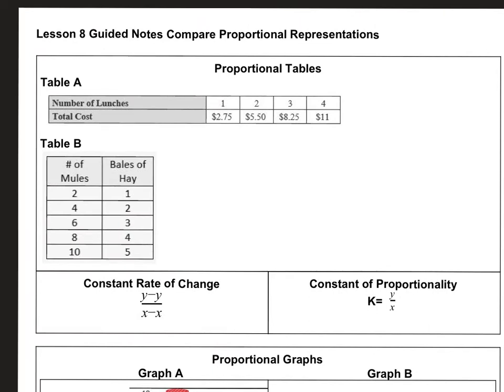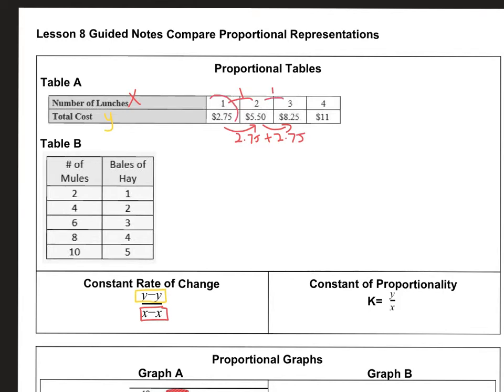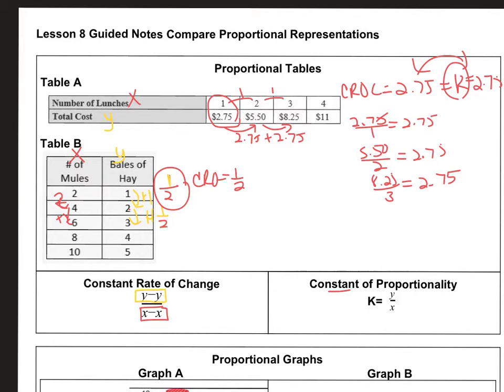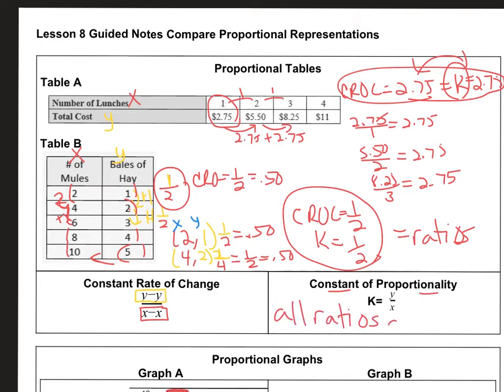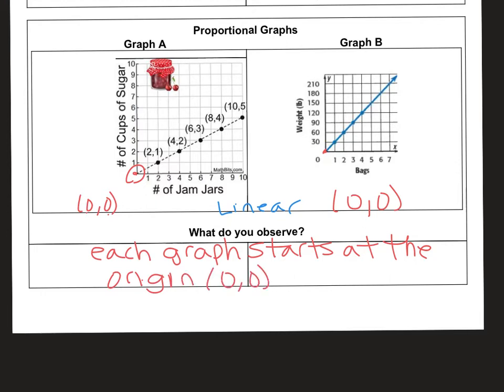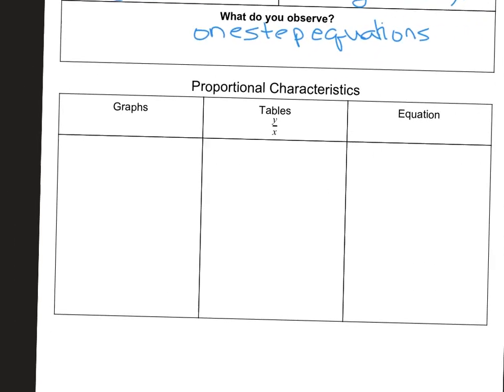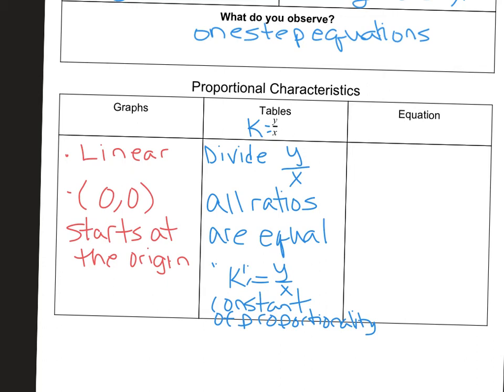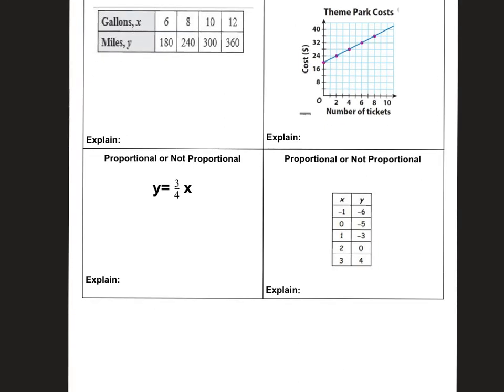Lesson 8 Compare Proportional Rep